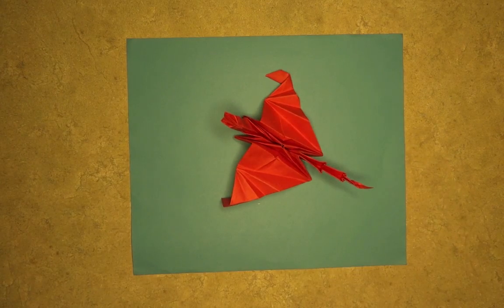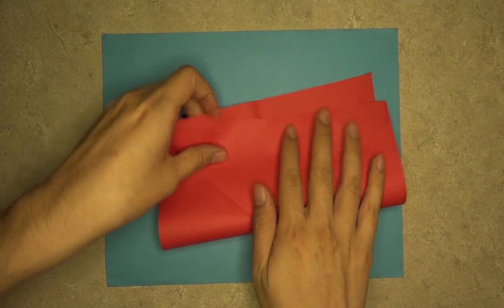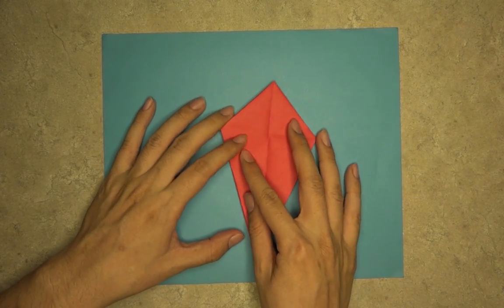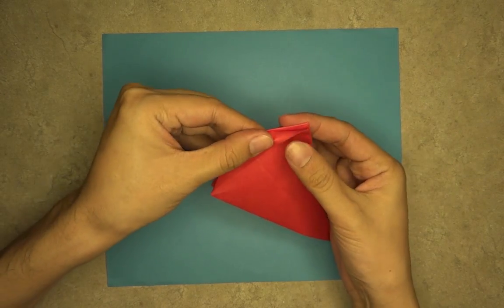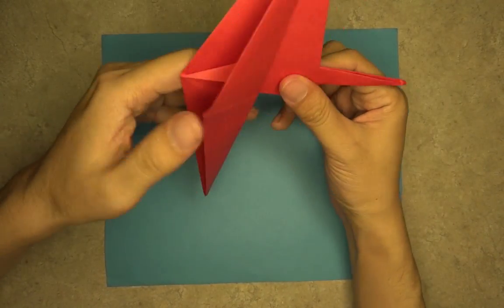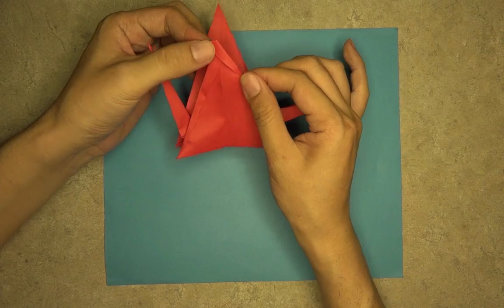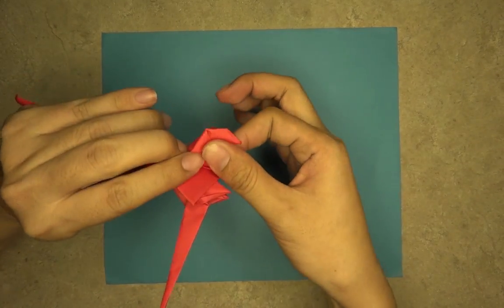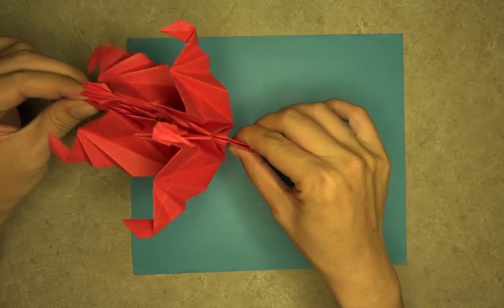How to make a Flappy Fire Dragon: Mr.Origami, Lesson 6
Flapping Fire Dragon

This is an instructional video on how to make an origami Fire Dragon.  It actually reminds me of Shyvanna from League of Legends, but with less detail.  I call this a fire dragon because when I invented it, it was out of red paper, and just coin it as fire.

Fold Paper, Fold Life.